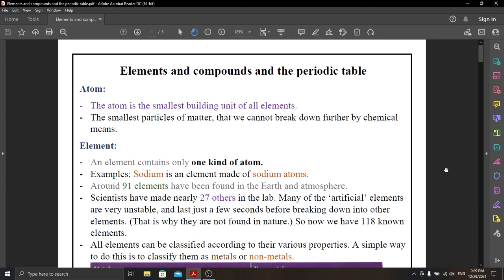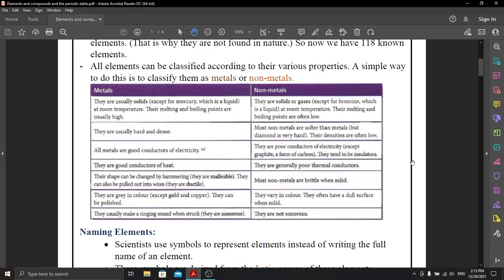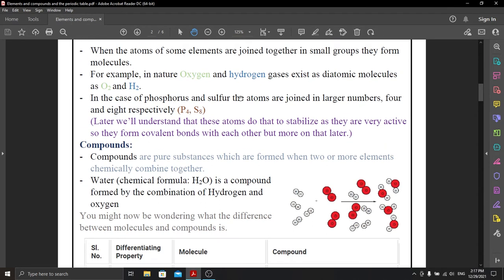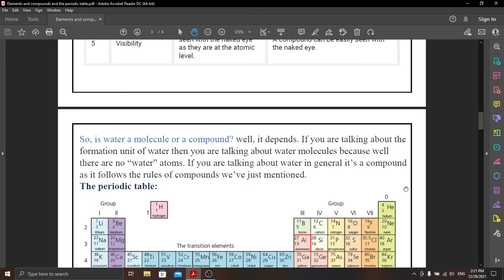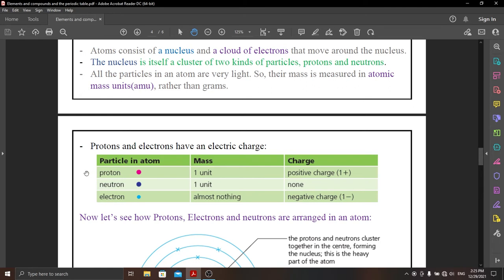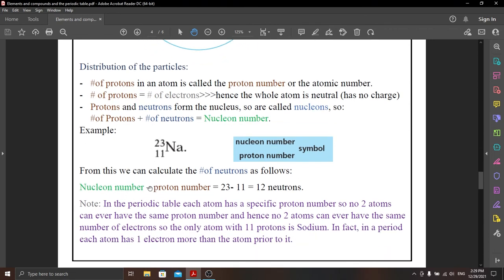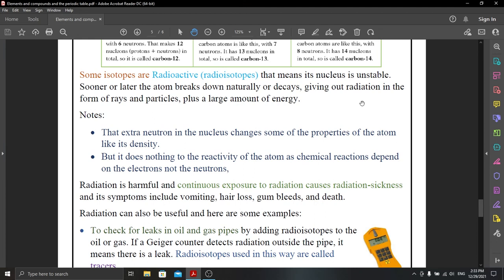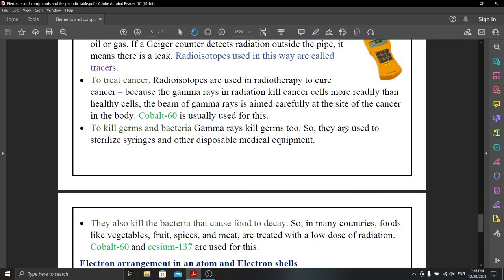Atoms, Elements and the Periodic table | Cambridge Chemistry O level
In this video we talk about atoms,elements and the periodic table. You'll learn the fundamentals of naming elements. You'll also learn new concepts ,such as, the proton number, the nucleon number and more...

Leave your questions in the comments section below.